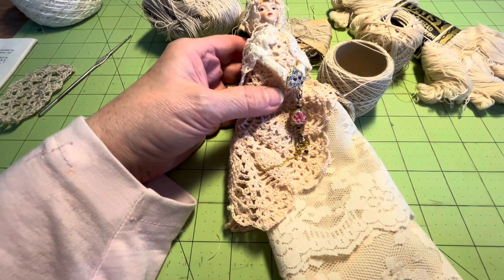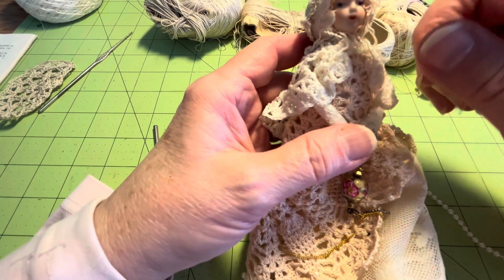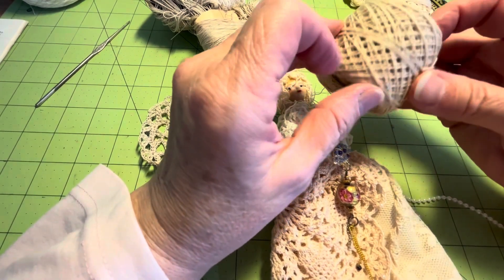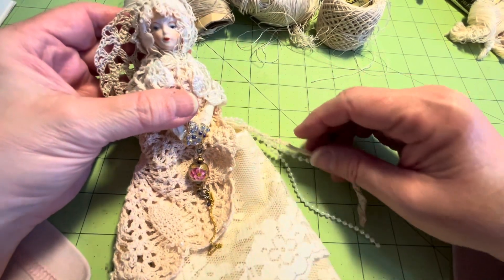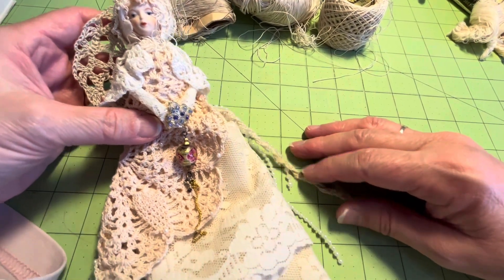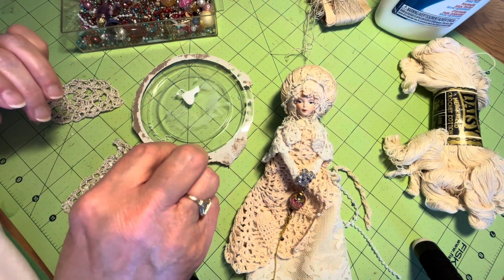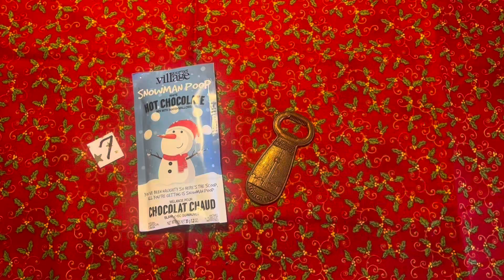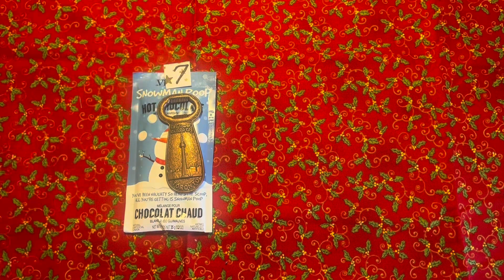Vlogmas 2023, December 7. A little Angel made from scraps! crochet angels #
Welcome to Vlogmas 2023, December 7